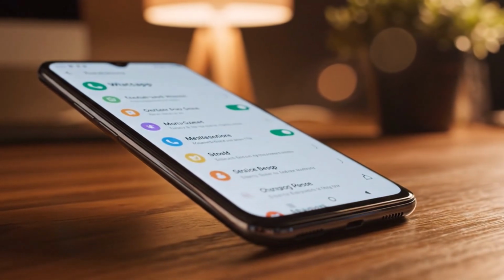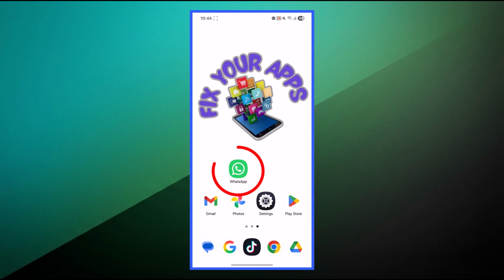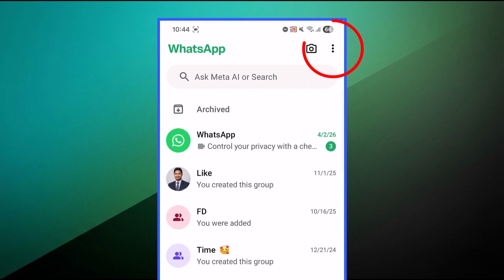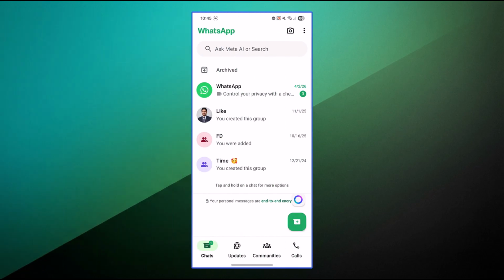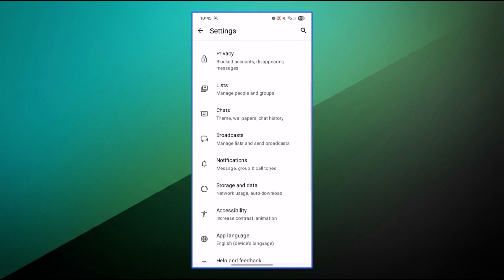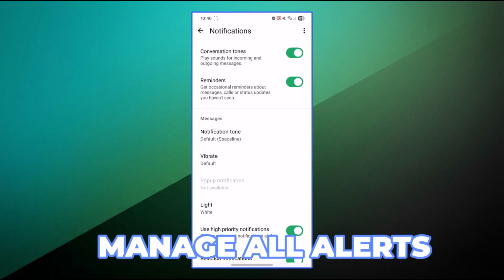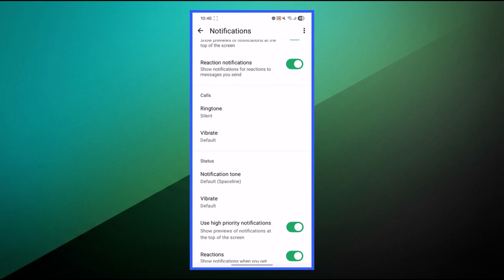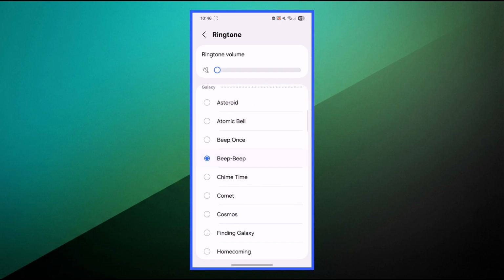How To Change WhatsApp Ringtone On Android | Set Custom Ringtones Easily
Stop using the same default sound for every WhatsApp call and learn how to make your phone feel much more personal in 2026. This short tutorial from Fix Your Apps provides a quick and easy tech solution to help you pick any sound you like for your incoming calls.